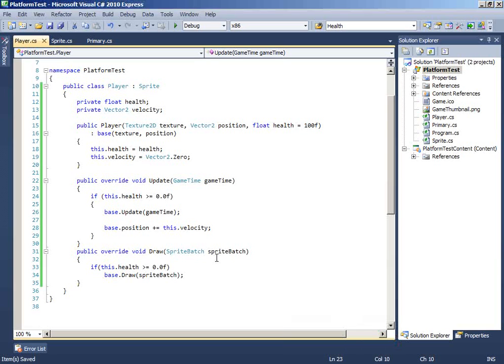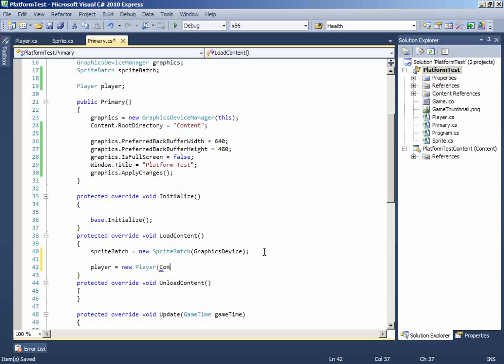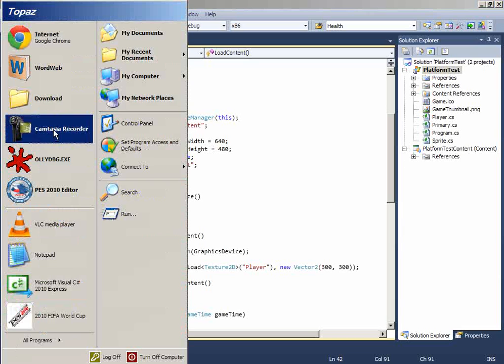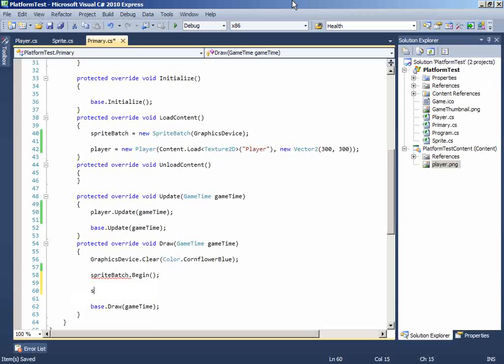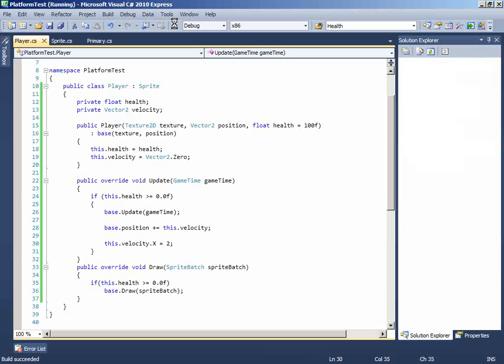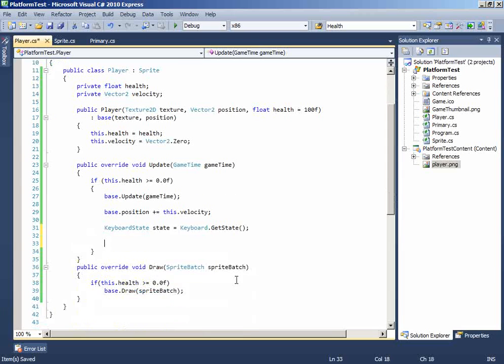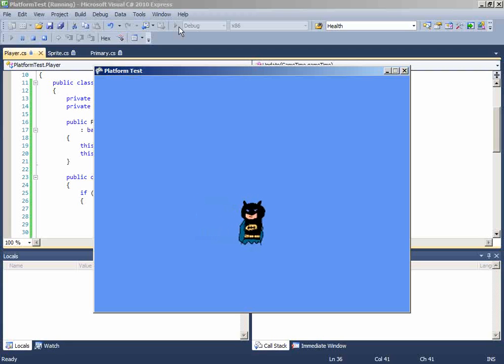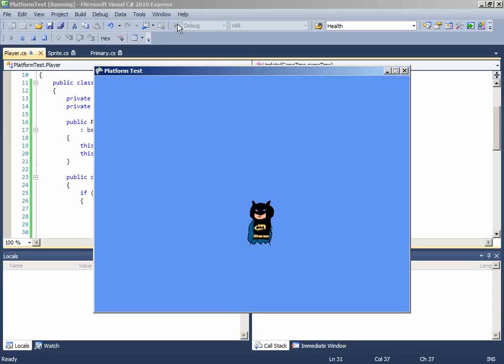How to create a Platform Game in XNA Framework 4 [C#] (Part 3)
Live on Twitch every day(after 6:00 PM CST) Links